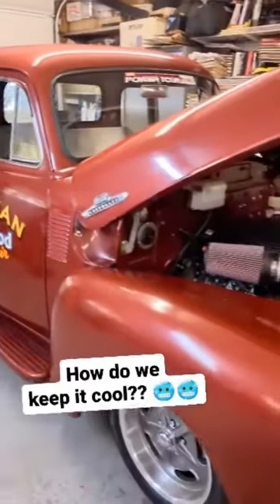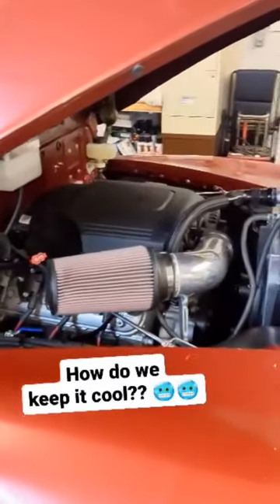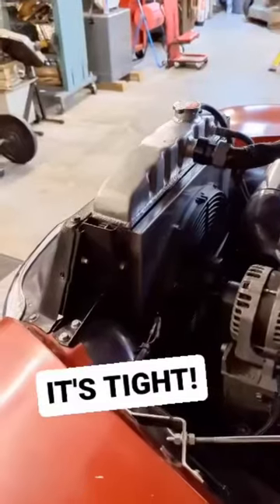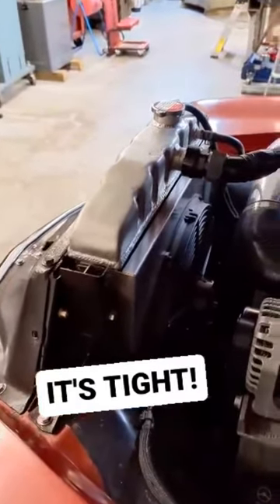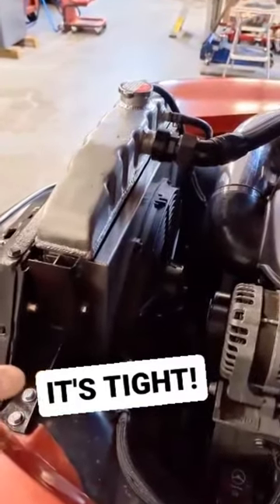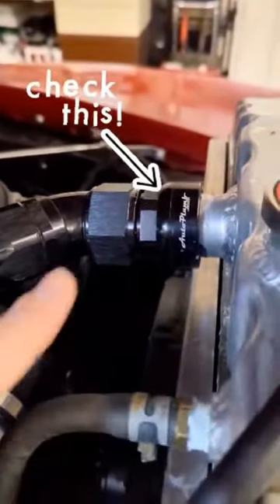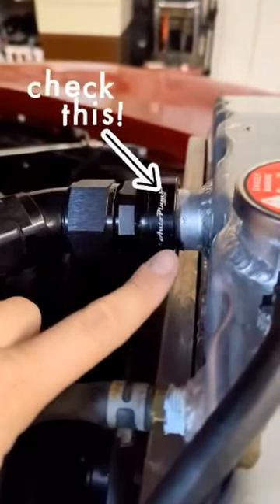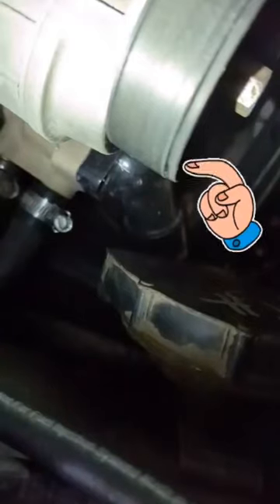Cooling systems are VERY important!